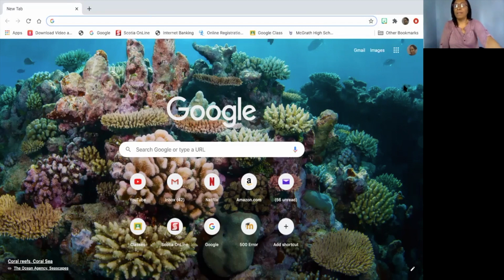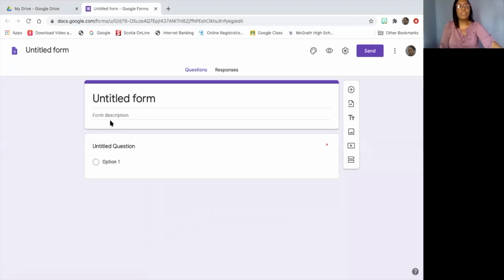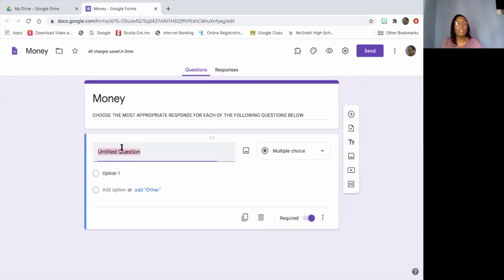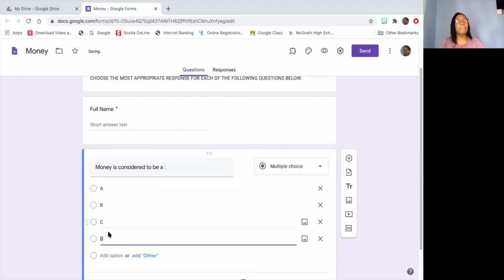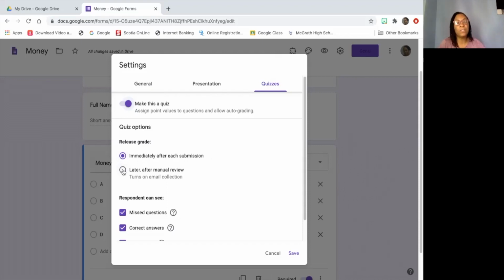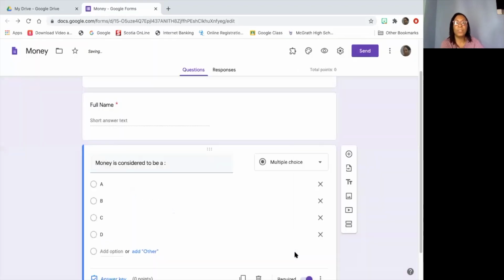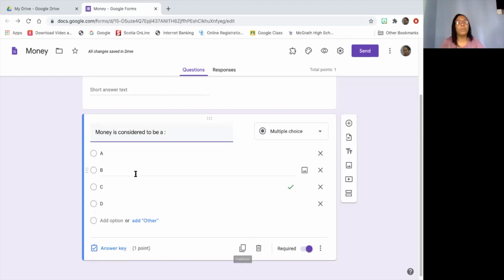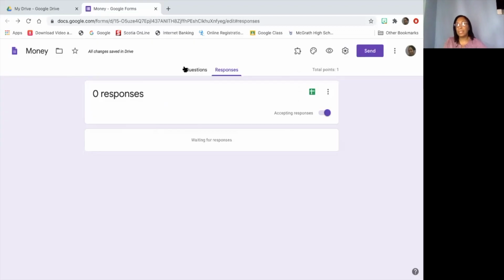Using Google Forms to create Quiz